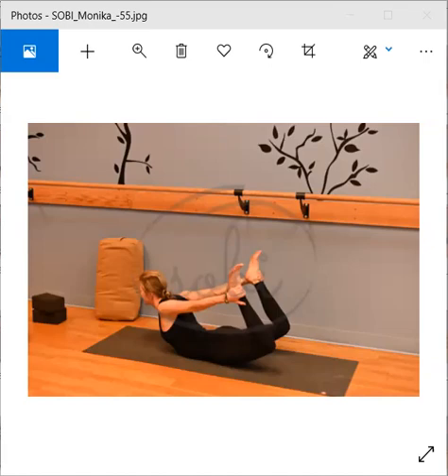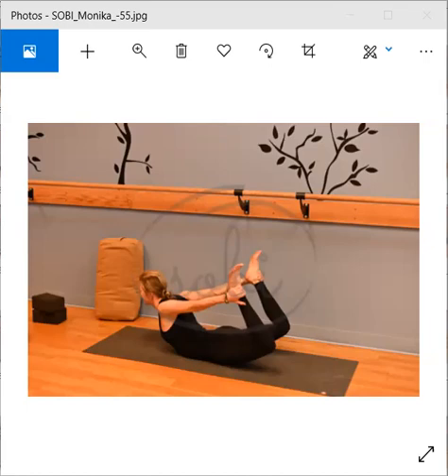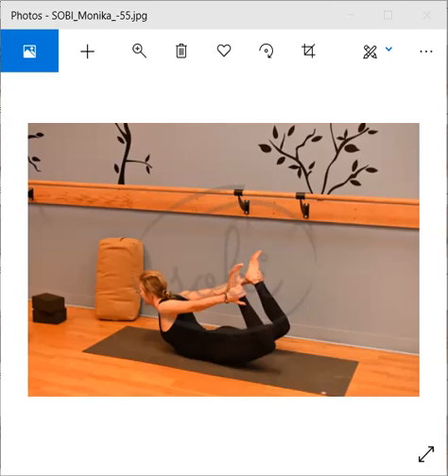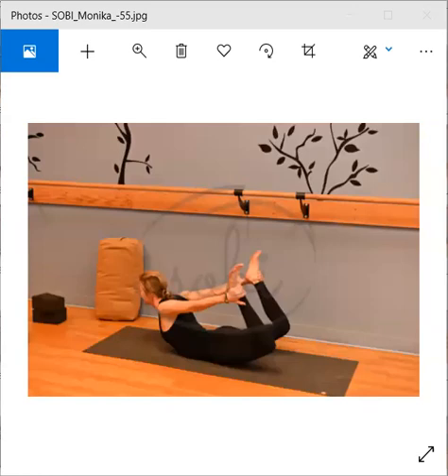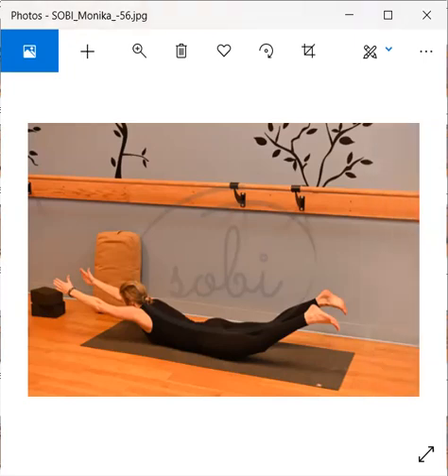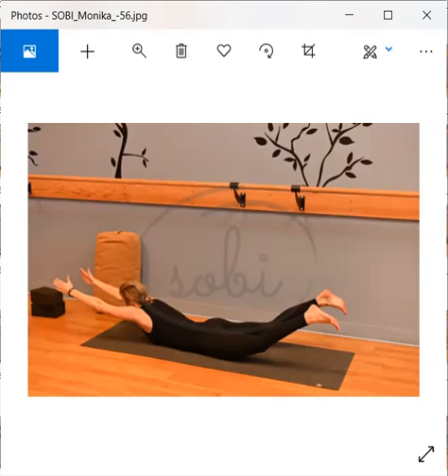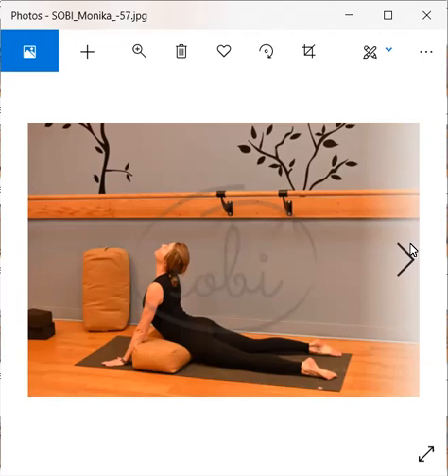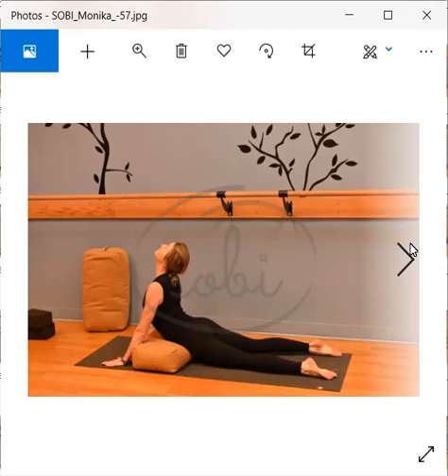The Anatomy of Yoga, Prone Postures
Do you struggle to find passive backbends in your yoga practice? Join me as we break down some key postures that will get your back extensions in as we work our way through the Yoga Anatomy book by Leslie Kaminoff and Amy Matthews.